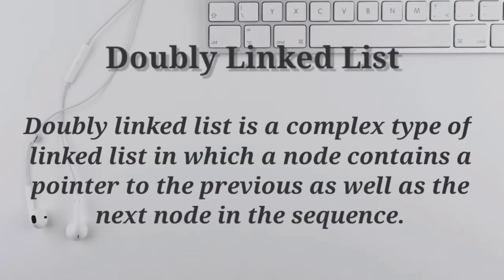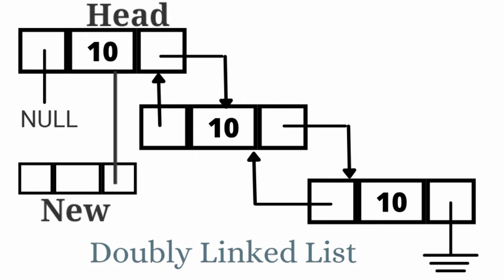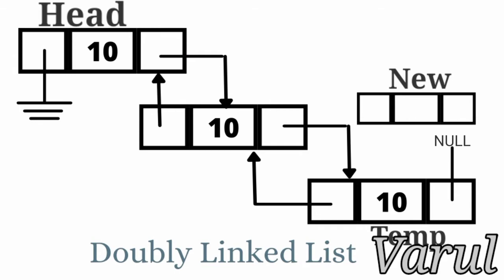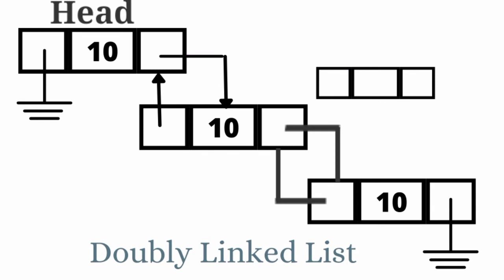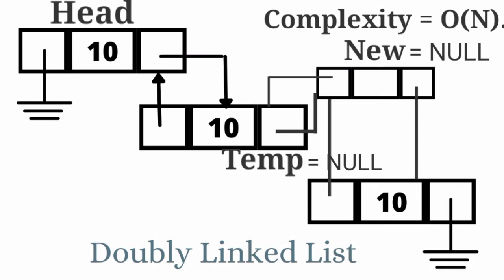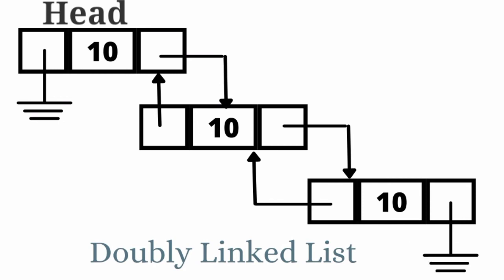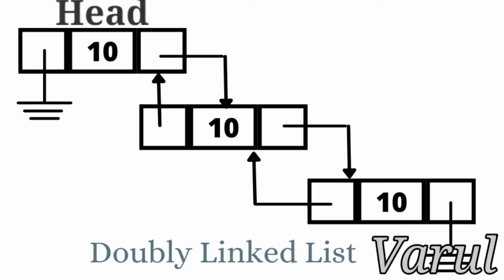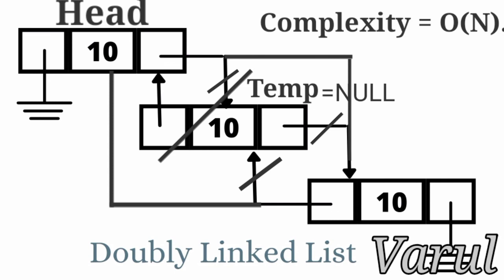What is a doubly-linked list give example? || Data Structures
What is a doubly-linked list give example?

video highlights: In this video, I will explain what is doubly linked list is? and how it works. I will also give some examples to explain the concept clearly.

Why doubly linked list is used?
What is a double-ended linked list?
Why is a doubly-linked list more useful than a singly linked list?
Is the doubly linked list linear or circular?

Preferred Books to learn Data Structures:
Data Structures And Algorithms Made Easy
An Introduction to Data Structures and Algorithms
Data Structures and Algorithms using C

You can also learn Programming Basics on my channel for free.